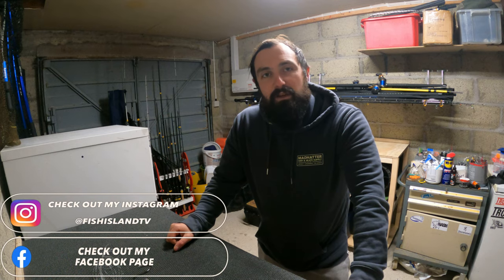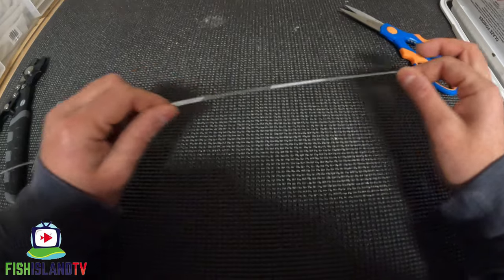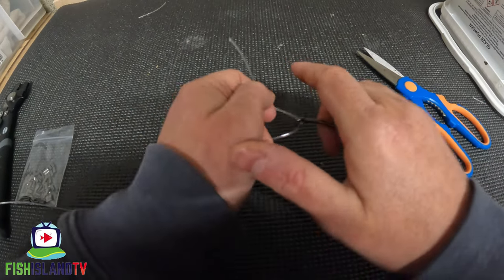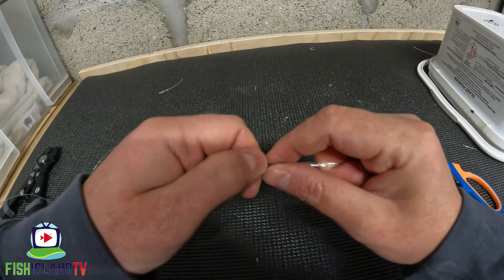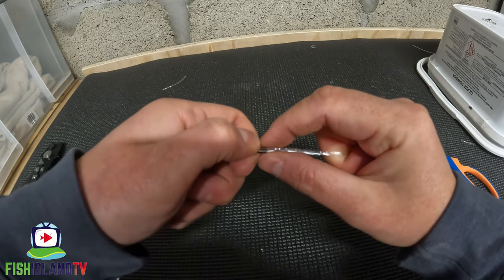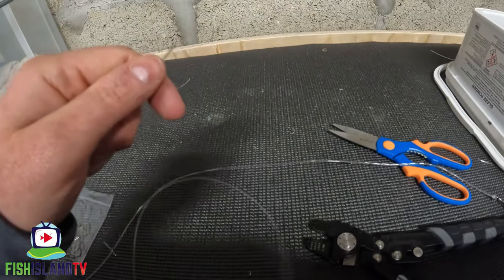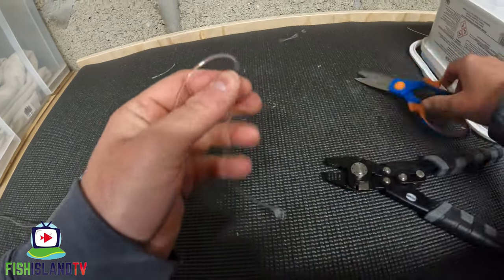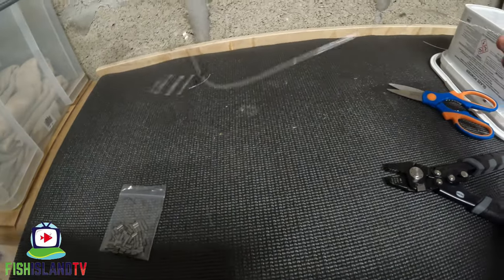How To Tie A Twisted Mono Biting Trace - How To Make Fishing Rigs - Boat Fishing - Sea Fishing UK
How to tie a twisted mono biting trace which is great for Tope, Bullhuss & conger eels -
In this video I will go through how I make my heavy mono traces up with twists to prevent being bitten through by fish with sharp teeth.
This video is ideal for beginners that want to learn how to make fishing rigs.

I decided to make a video showing the traces I use whilst targeting Tope, Bullhuss & Conger eels.
The idea behind it was that I wanted to have a trace that would last a lot longer then just a regular single hook length of 150lbs - 200lbs of mono and without having the need of using a wire biting trace.
I have now been using this type of trace for a while now and have still yet to have one let me down.
If your looking to target Tope, Huss & Eels this season without the use of wire then why not try this method and give it a go.
If you live outside the UK and are looking for a way to fish for those toothy critters without the use of a wire biting trace then perhaps this could work for you.